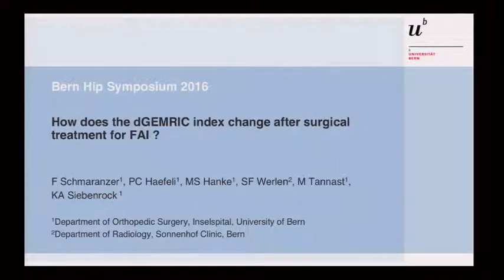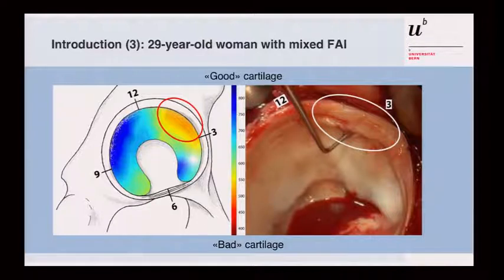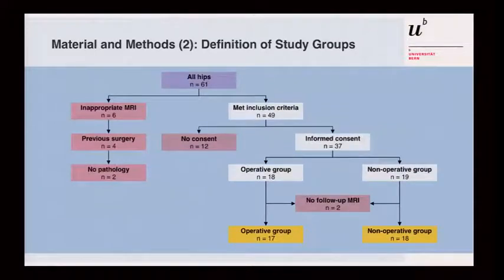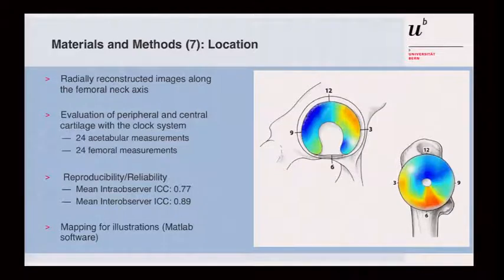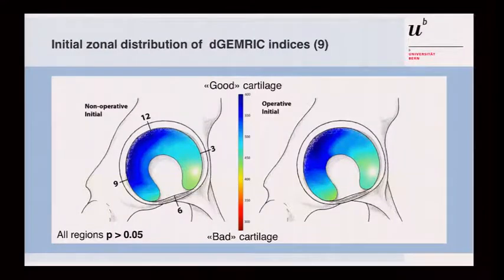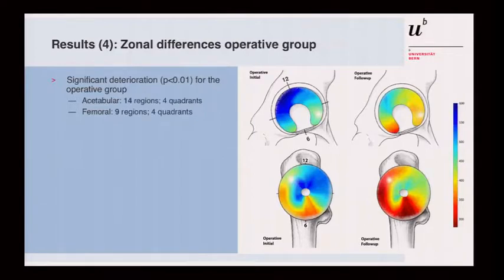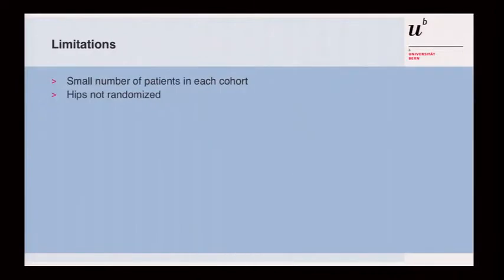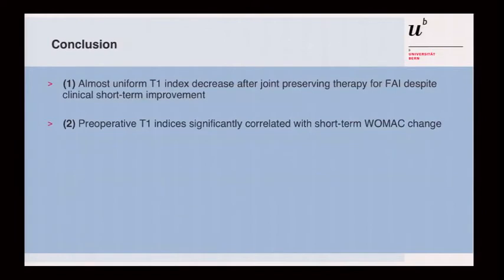K. Siebenrock,How does the dGEMRIC index change after surgical treatment for FAI, Hip Symposium 2016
Talk by K. Siebenrock about "How does the dGEMRIC index change after surgical treatment for FAI" in Session III of Bern Hip Symposium 2016